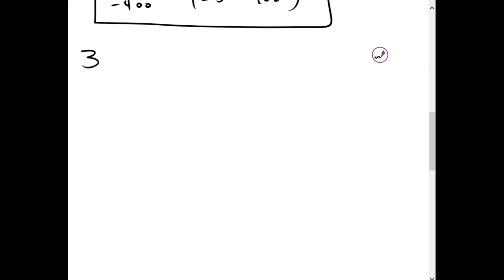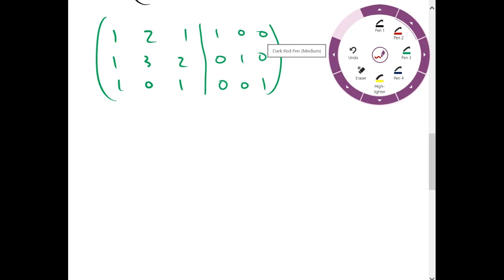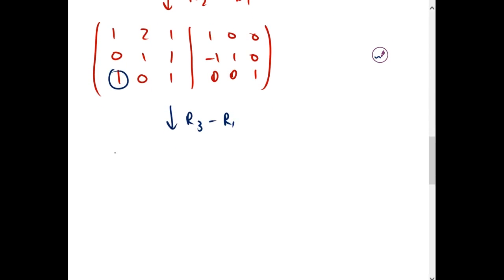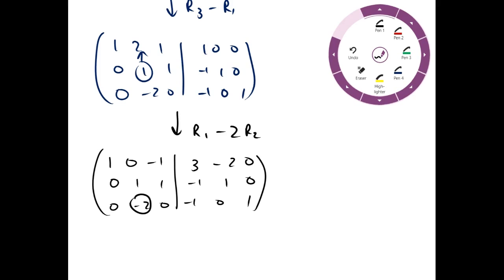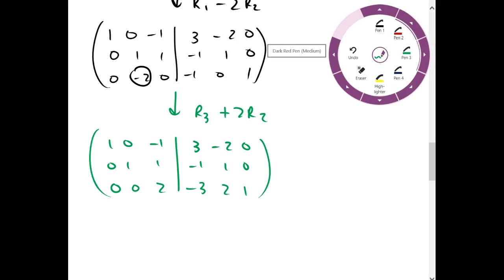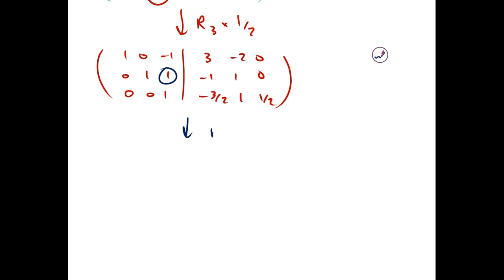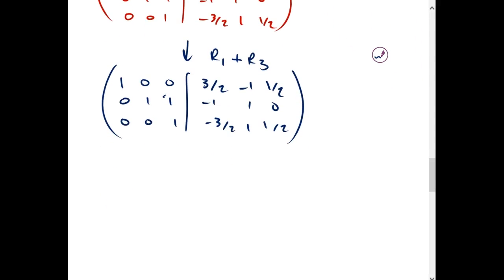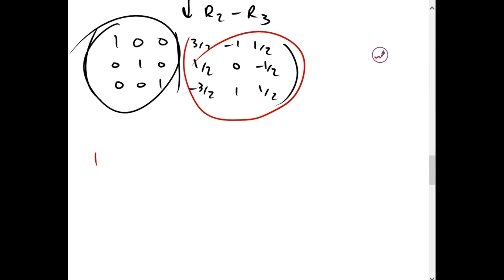Invertible Matrices Example 3 | Linear Algebra | Griti